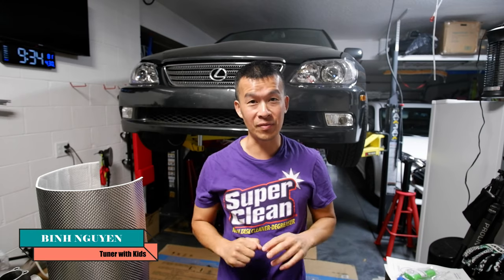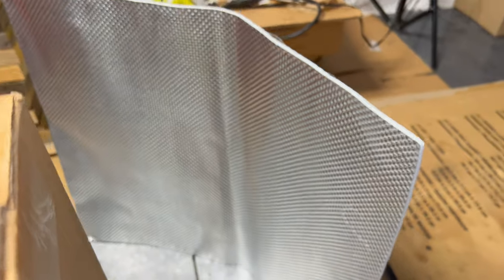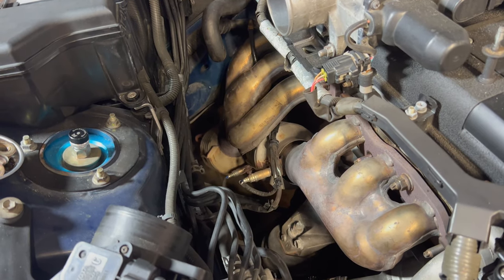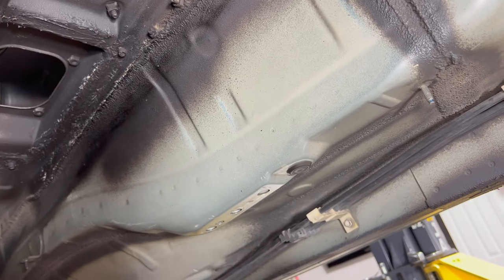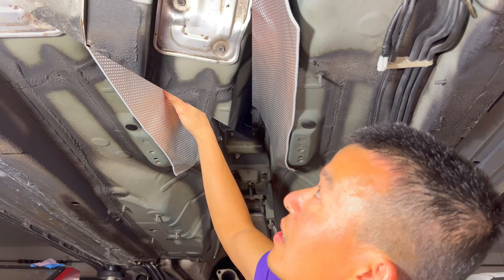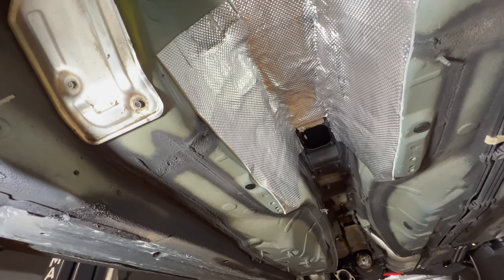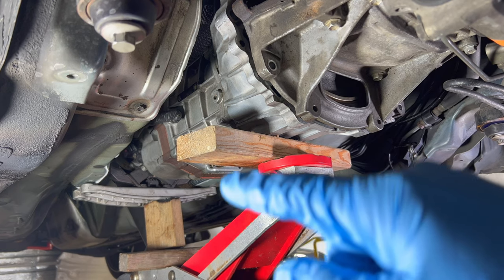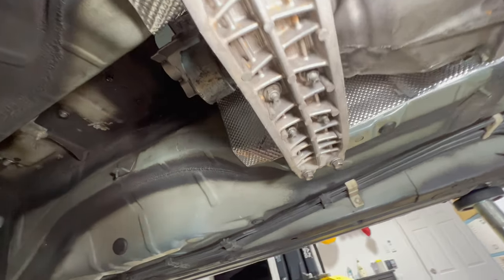Lexus IS300 Automatic to Manual Swap | Installing W55 Transmission & Heat Shield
We install a tunnel heat shield and get my W55 manual transmission installed for my auto to manual swap. Got everything lined up and torqued to spec.

Heat Shield with Adhesive
Tools
Long 12" and 18" Extension Set
24" Extension
Wobble 17mm Socket
Wobble 14mm Socket
Transmission Jack
Wheel Crib Risers

Must have tools:
Gearwrench Ratcheting Wrench Set

0:00 Intro/Heat Shield
1:55 Header Removal
4:20 Heat Shield Install
8:11 W55 Install/Alignment
10:07 Bolt In Transmission
11:15 Torque Specs